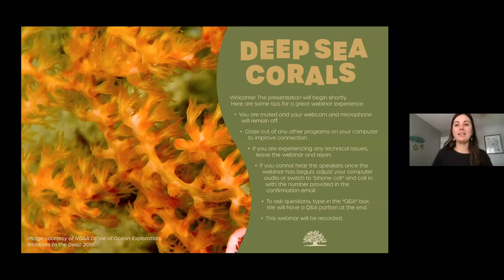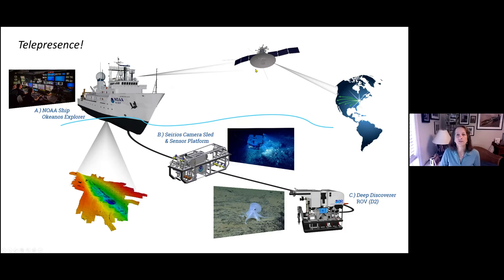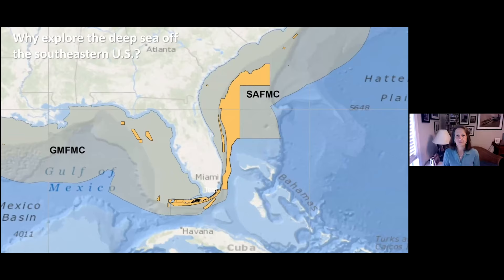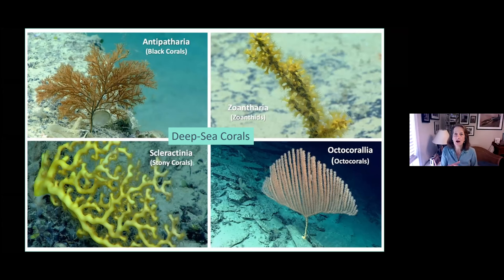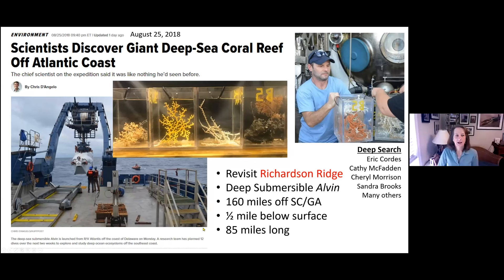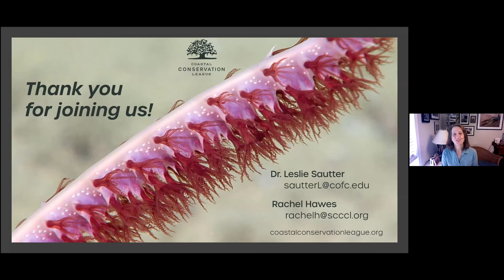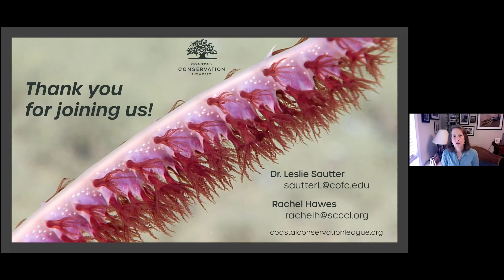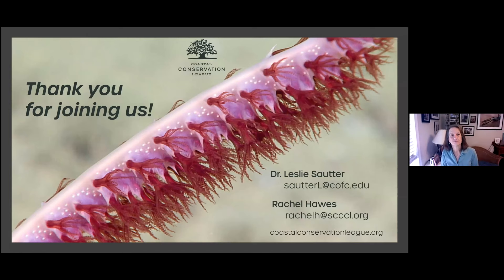Exploring the Deep Sea Corals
In 2018, new deep-sea coral habitat was discovered off the South Carolina coast. Dr. Leslie Sautter, marine geology researcher and professor at the College of Charleston, was one of the leaders on a 2018 exploration trip with the National Oceanic and Atmospheric Administration where they explored these offshore areas. Hear about her experience on this exploration trip and learn about the importance of this unique habitat!